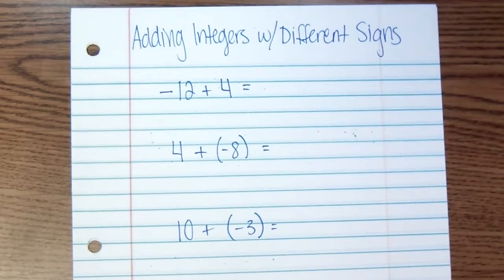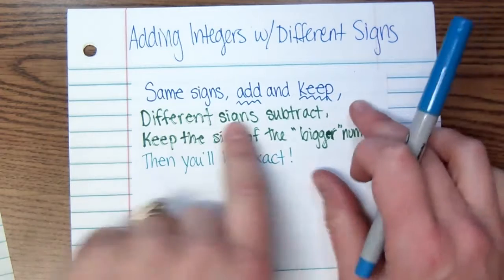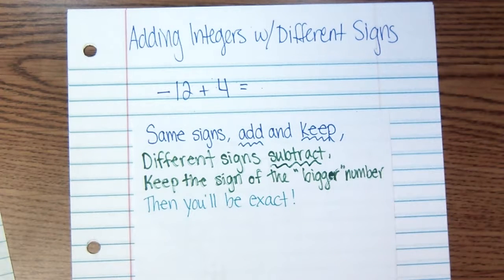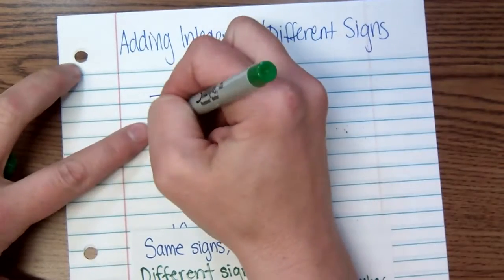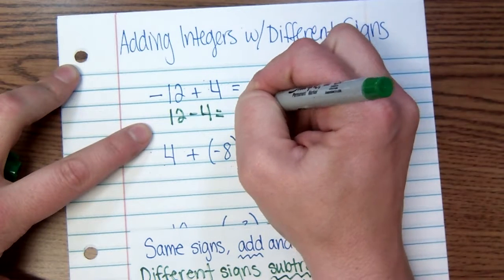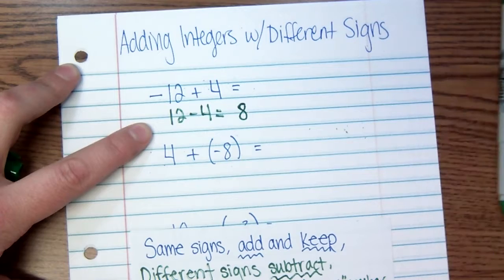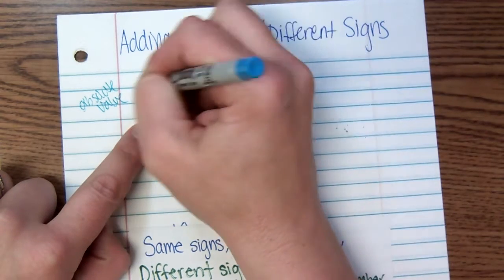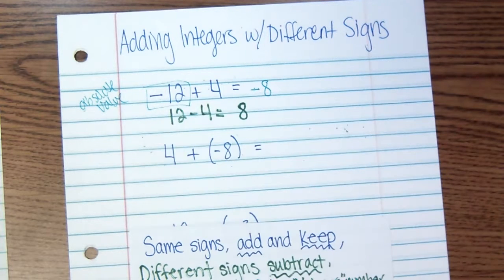Adding Integers with Different Signs